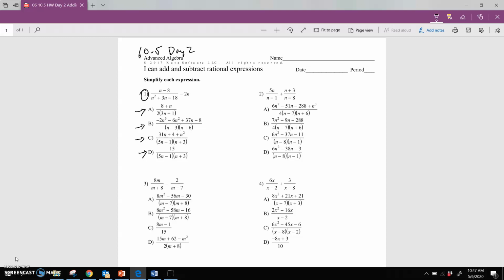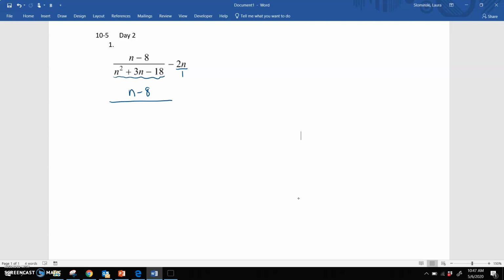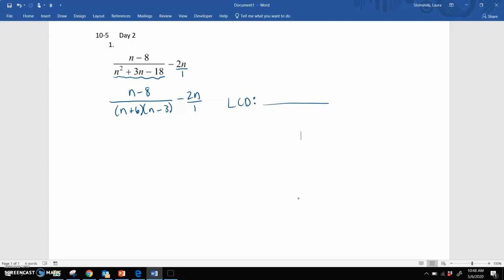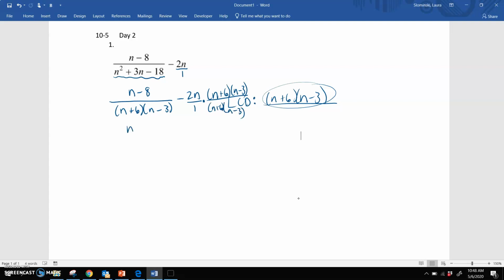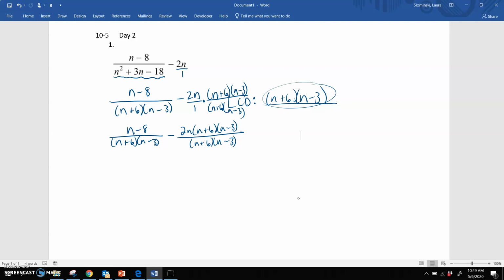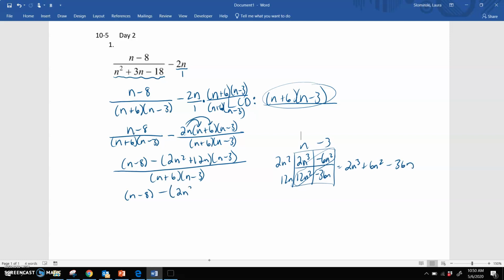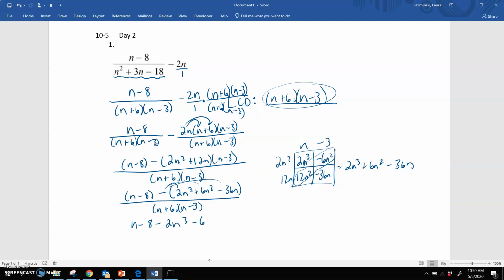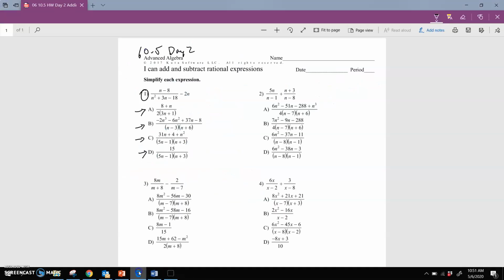10.5 Day 2 #1